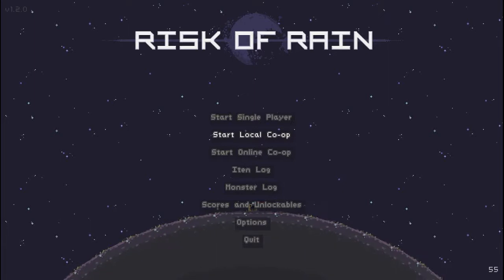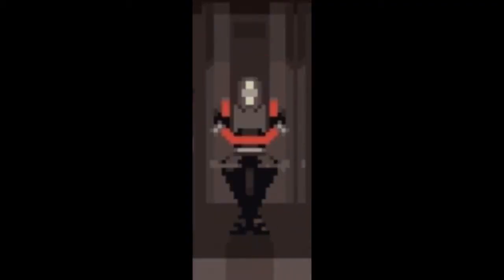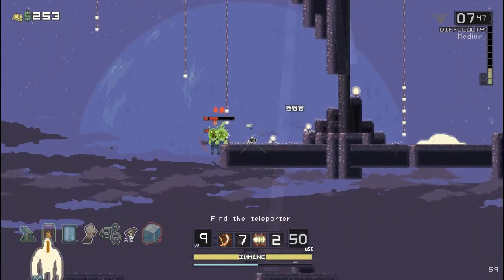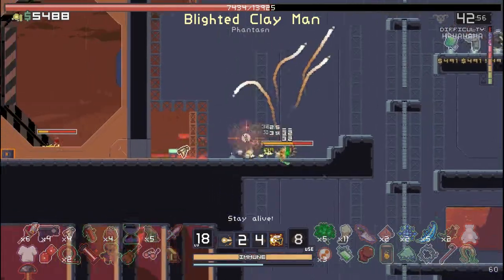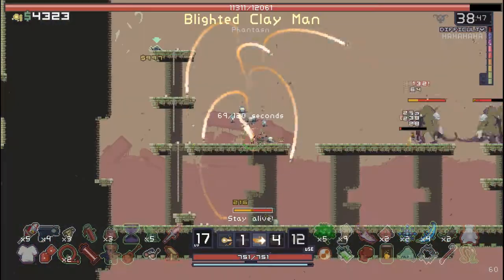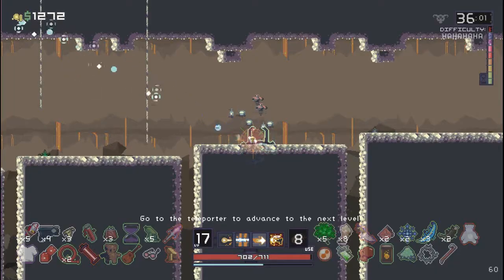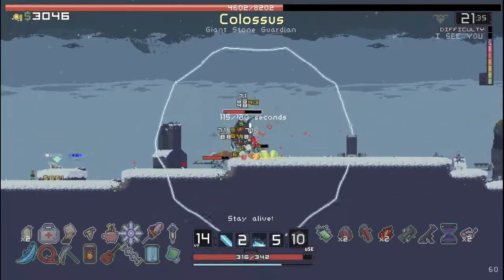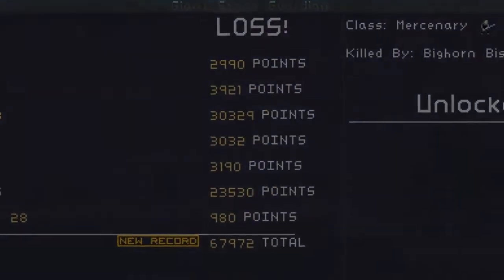A Brief Description of Risk of Rain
Risk of Rain is by Hopoo.